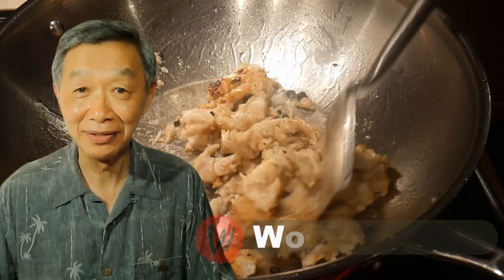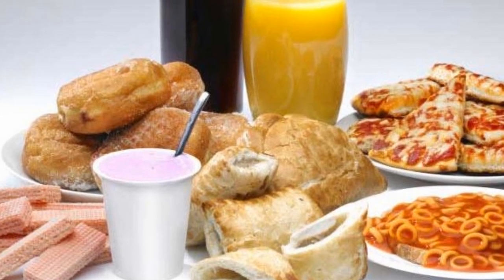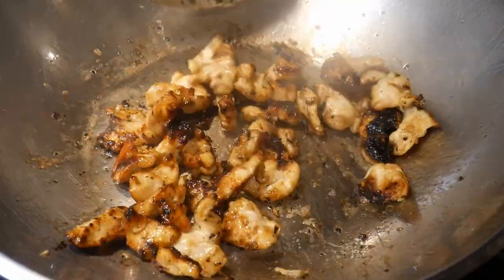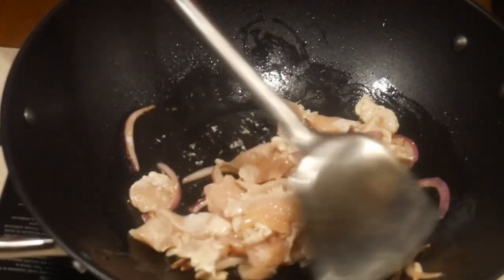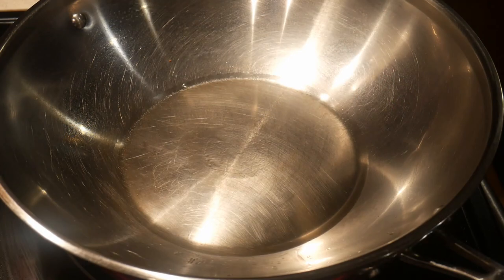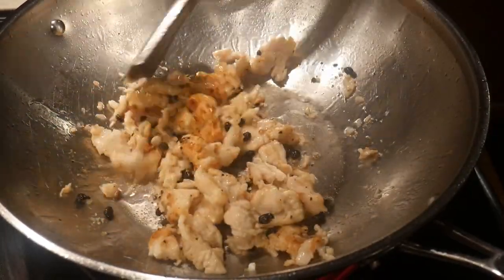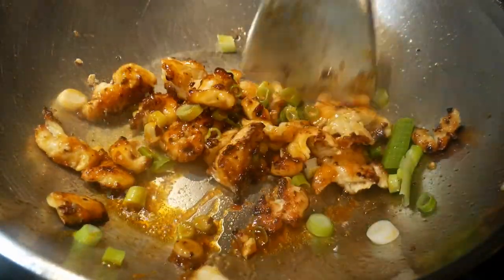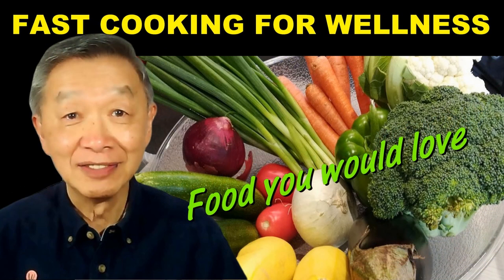BASIC CHICKEN STIR-FRY Template in 5 minutes for creating Many Variations Using this Basic Template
My FAST Cooking System is designed to make home cooking practical, creative, and fun by using template-based cooking to eliminate the need to rely on recipes for detailed instructions to make home cooking flexible and spontaneous to cook any dishes that are driven by personal preferences and availability rather than following strict steps and ingredient needs, so that home cooking is fun and creative to cook food that is healthy and tailored to individual taste preferences as a way to make home cooking sustainable in the era of the constant barrage of fast and processed food.